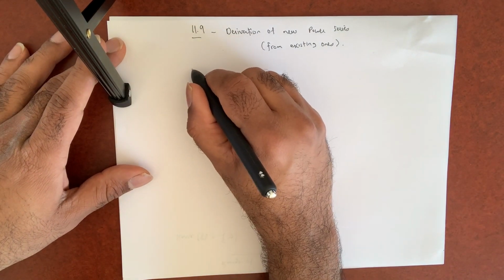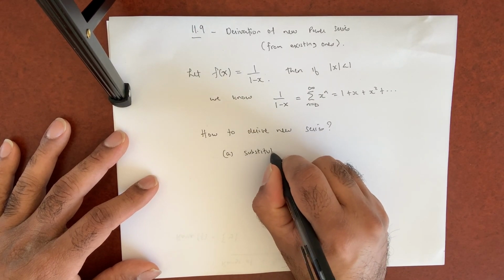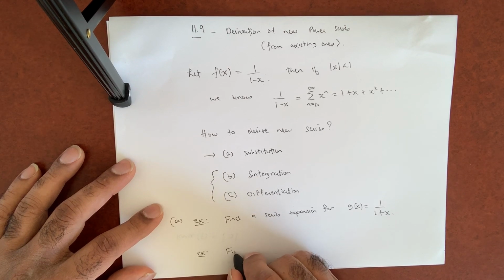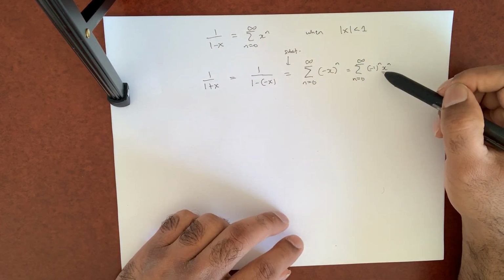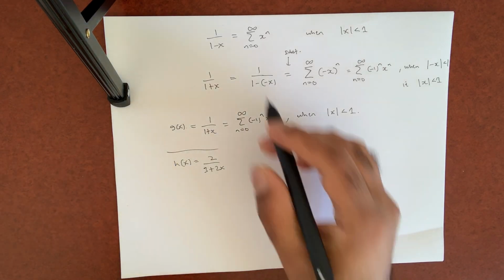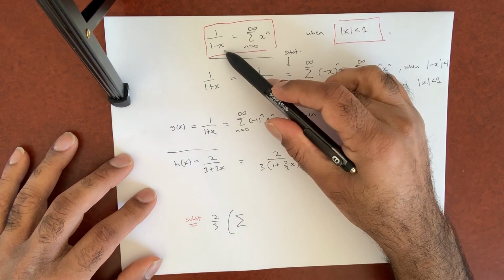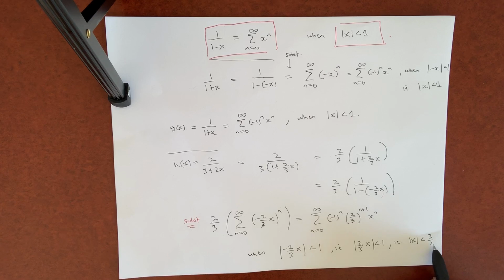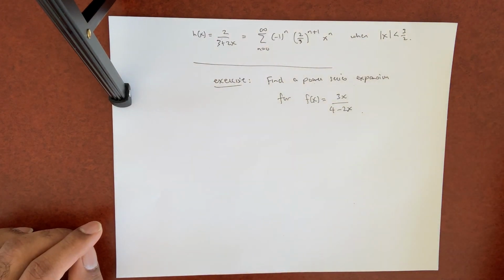11.9 part 1